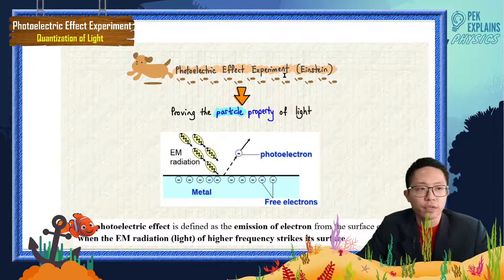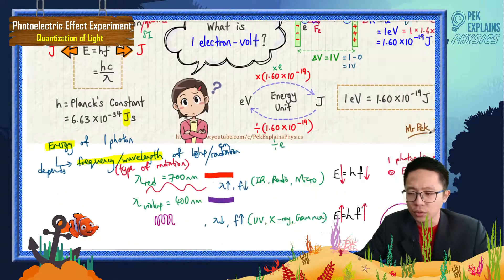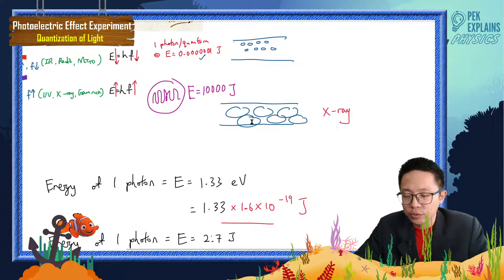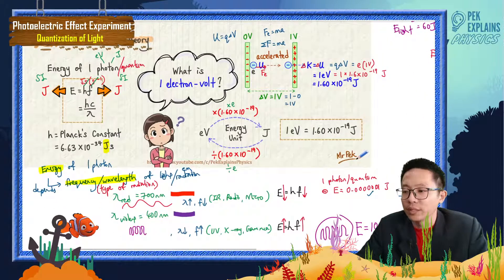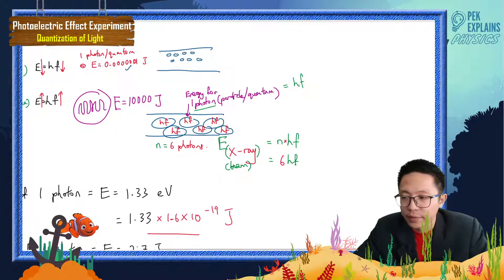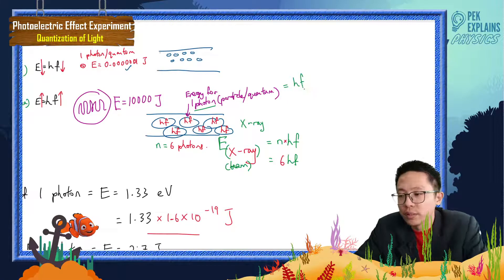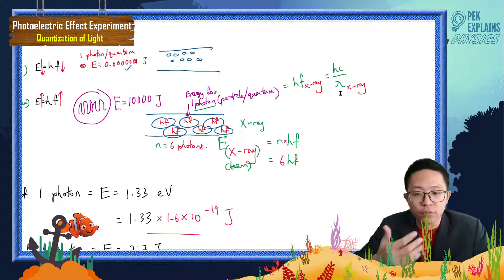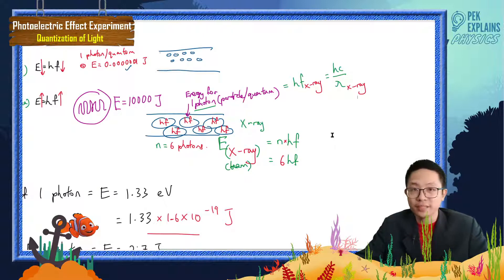Matriculation Physics: Quantization of Light (Part 2)